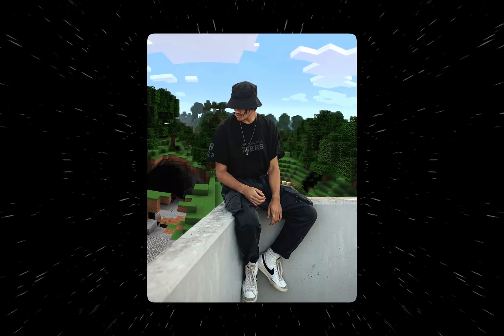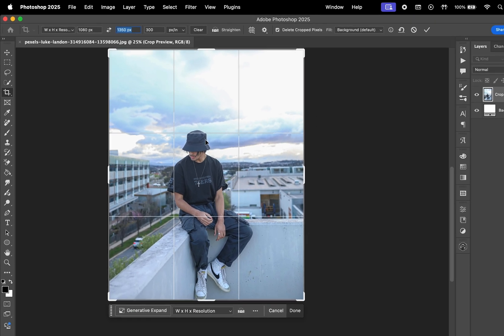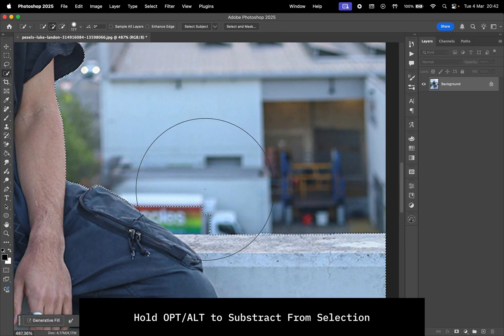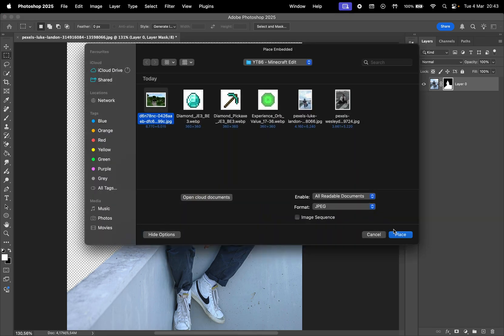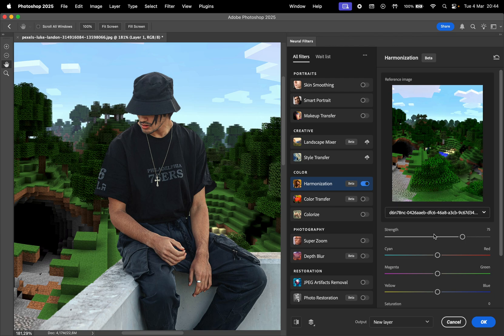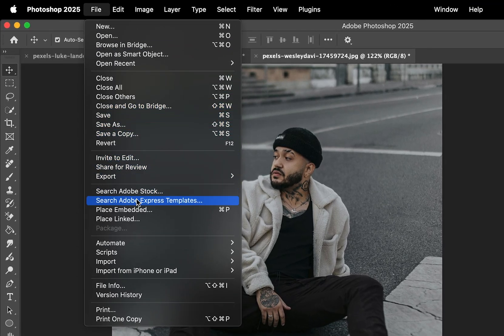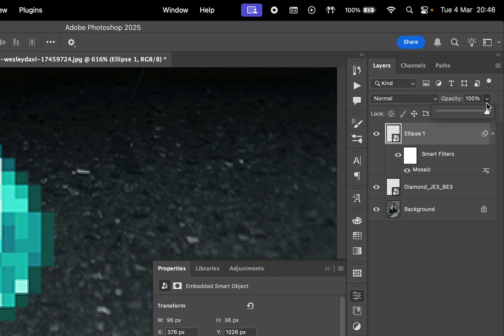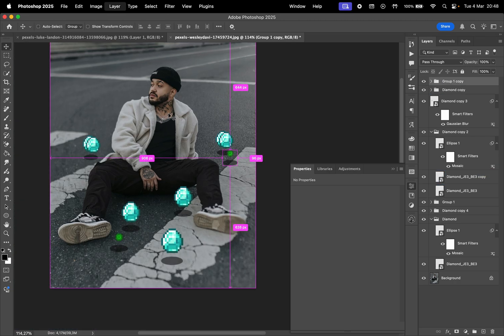How to Create a Minecraft Edit in Adobe Photoshop (Tutorial)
Hi guys! In this tutorial, I'll show you how to create a Minecraft edit in Adobe Photoshop from start to finish. If you're making social media posts, banners, or just want to improve your editing skills, this tutorial will be helpful and will guide you through the creative process. Additionally, you can use the Minecraft font and a black rectangle set on 30% opacity to highlight your name, like you see in the thumbnail.

What's in this video:
0:00 - Intro
0:09 - First Photo Edit
1:46 - Second Photo Edit
2:45 - Outro